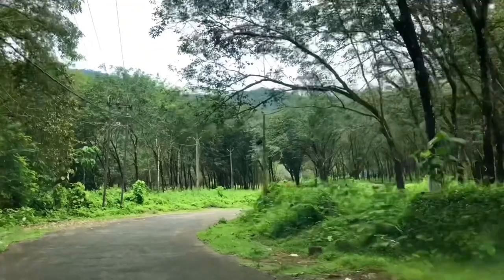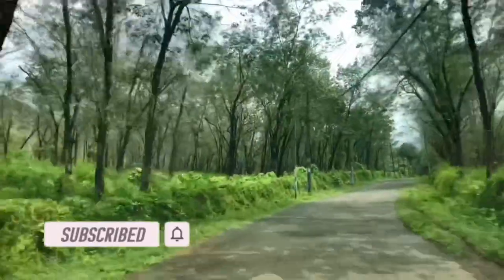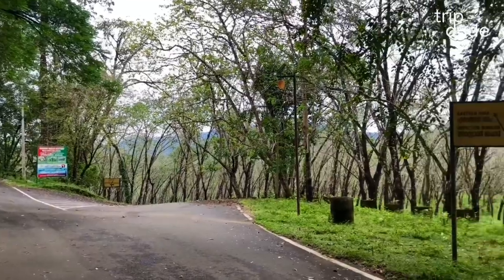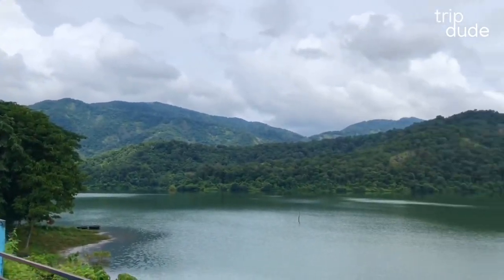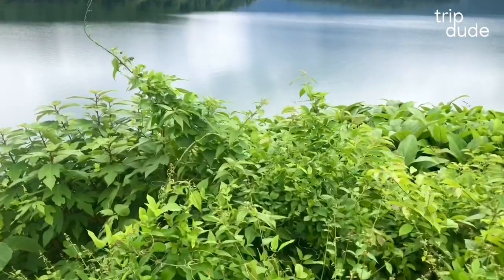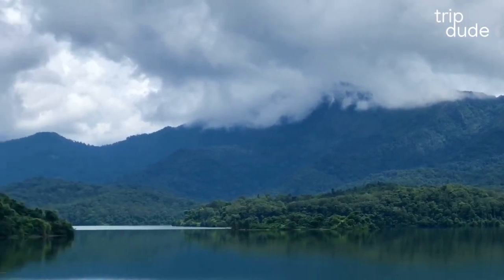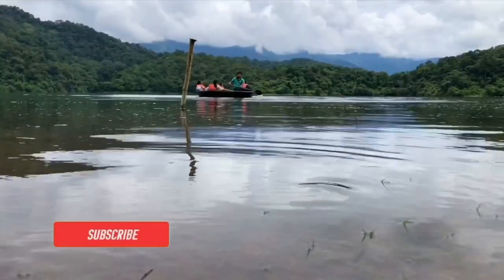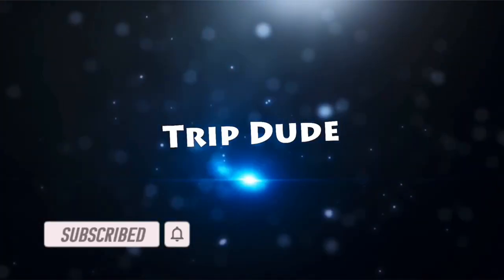Visit to Beautiful Chimmini Dam and Thrilling Coracle Boat Ride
Hey Friends, Let me show you the beautiful Chimmini Dam at Thrissur and the wonderful Coracle Boating Ride.

Chimmini Wildlife Sanctuary Entrg fee+ Car: 130rs
Charge per Boat: 400rs (4 people)

The Chimmony Dam, popularly known as Chimmini Dam, is situated near a village named Echippara in Mukundapuram taluka of the Thrissur district. It is constructed across the River Chimoni which is a tributary of the Karuvannur River. The reservoir along with the Chimmony Wildlife Sanctuary is surrounded by hills of the Southern Western Ghats thereby making the area appear natural and scenic.

The dam was started in 1984 but was made fully functional and dedicated to the nation in 1996. The dam is also a very famous tourist spot apart from providing the water for irrigation. People visit this region to enjoy a relaxing picnic since the place offers recreational activities including trekking and boating through the Chimmony Wildlife Sanctuary.

Trip Dude : Travel | Art | Photography